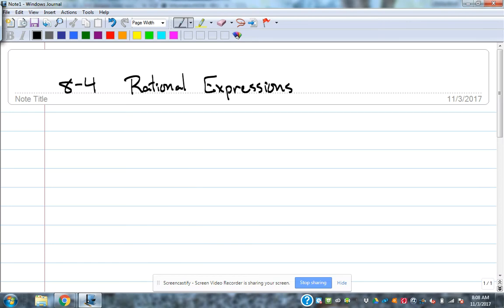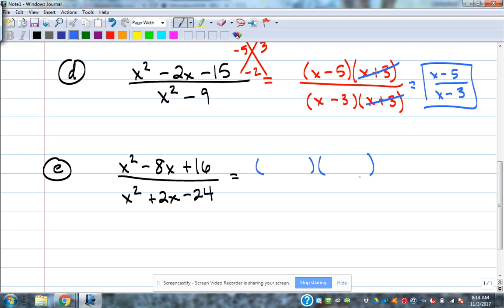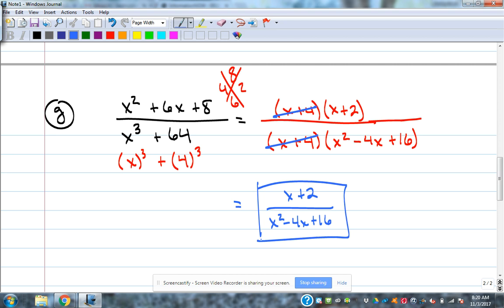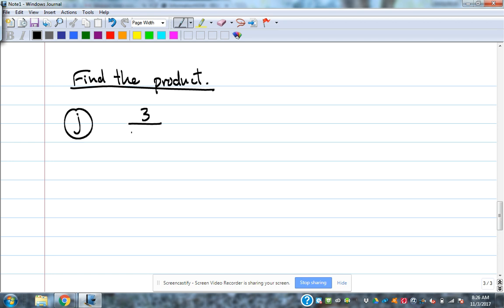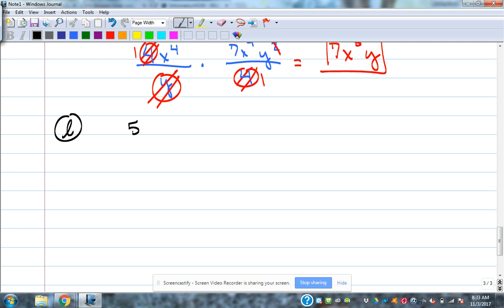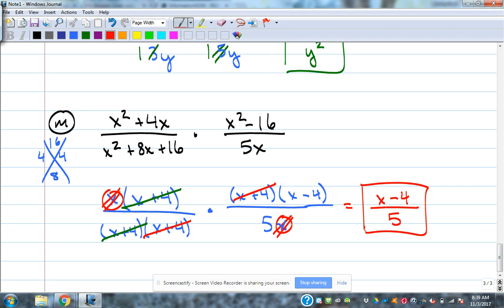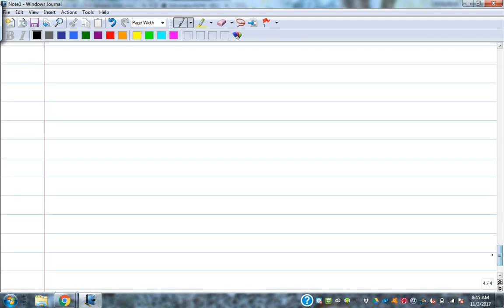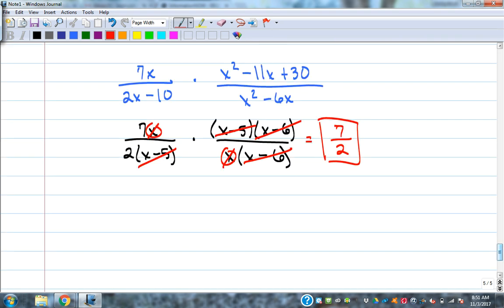Algebra 2 F2017 8-4 Simplify/Multipy/Divide Rational Expressions